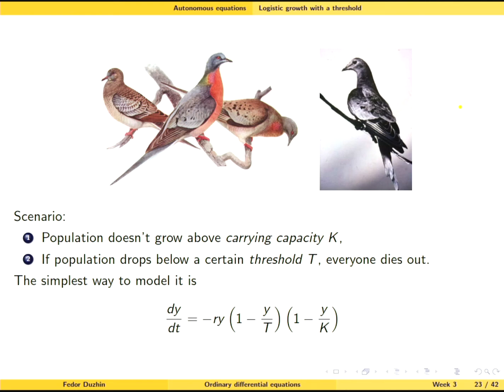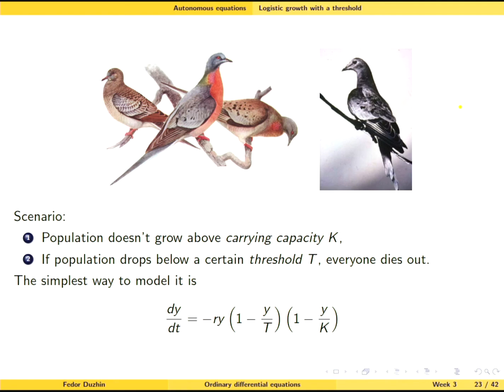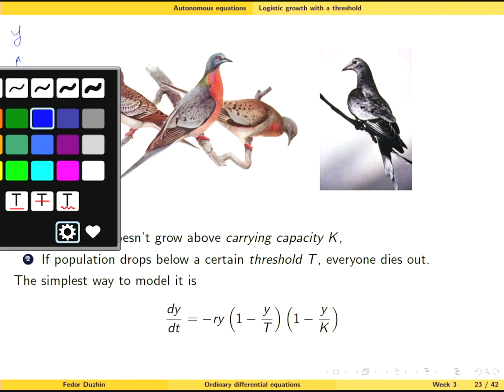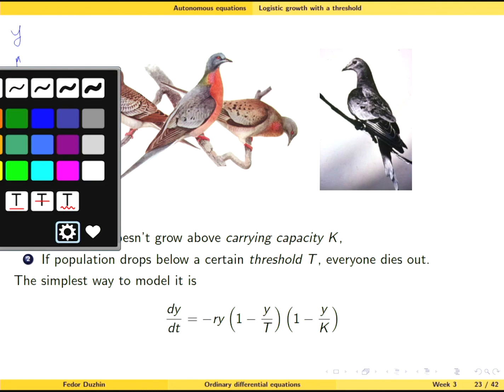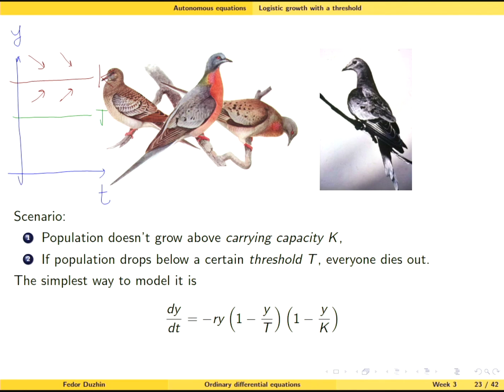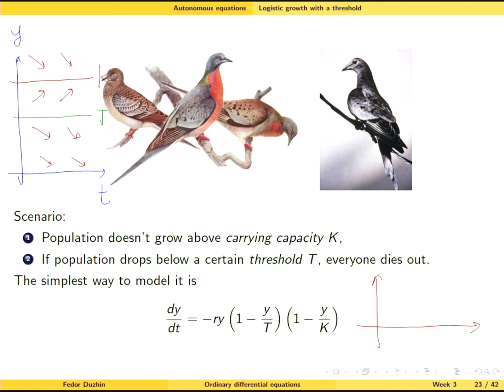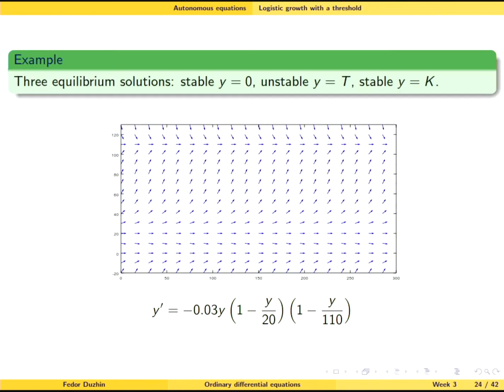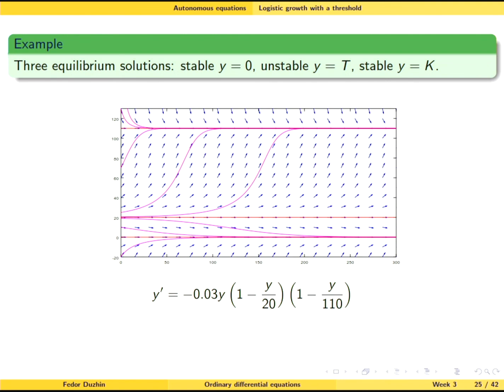ode week 03 part 06